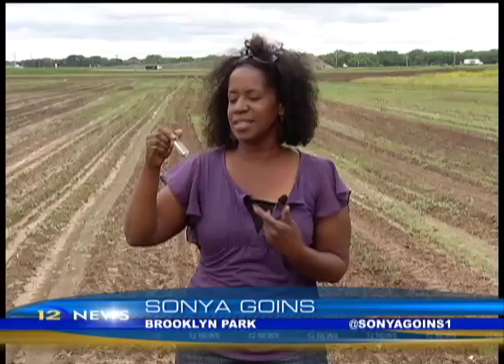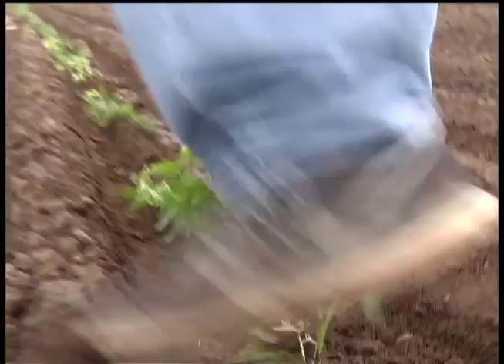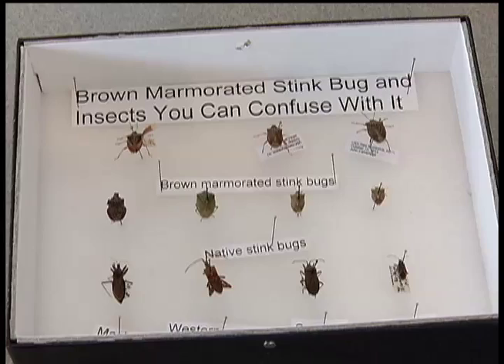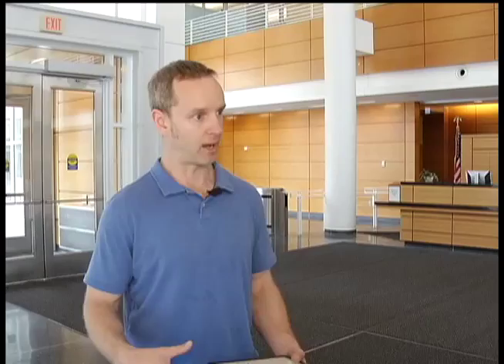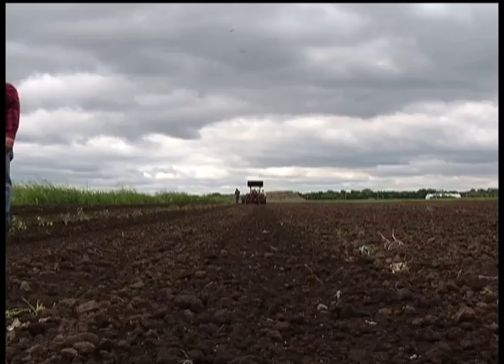In the Garden: Stink Bugs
In the Garden takes a look at destructive brown marmorated stink bug insect.